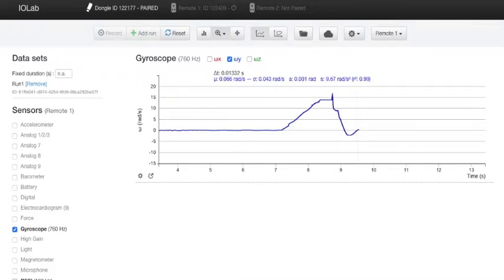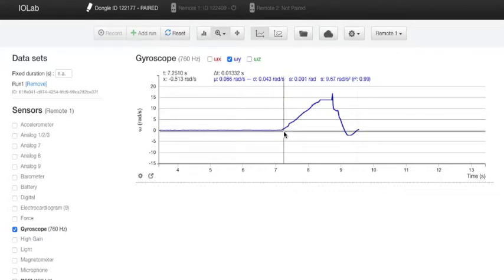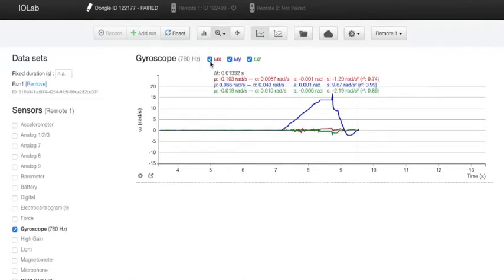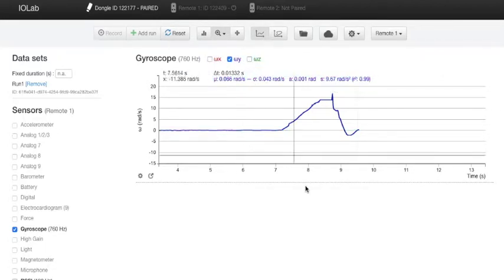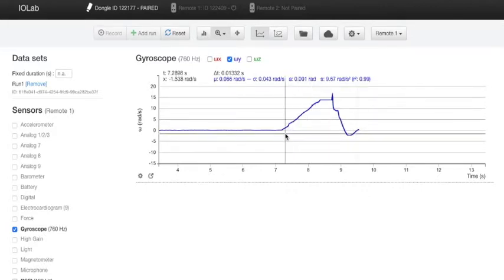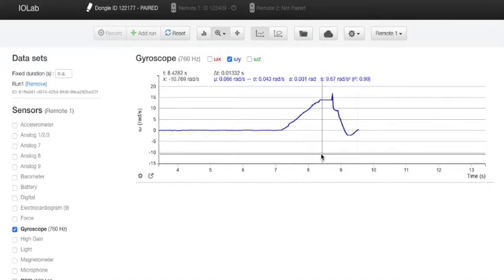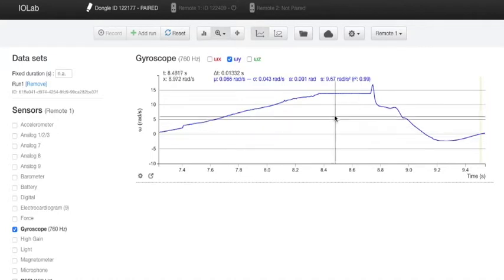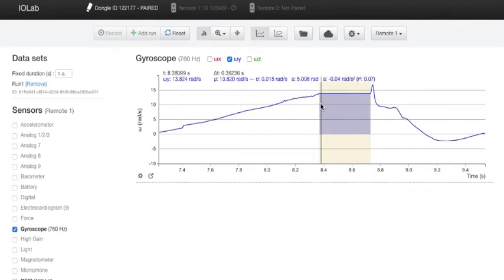analysis of data for iOLab projectile motion lab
This video shows you how to analyse the data you have collected using the iOLab software for the projectile motion lab.